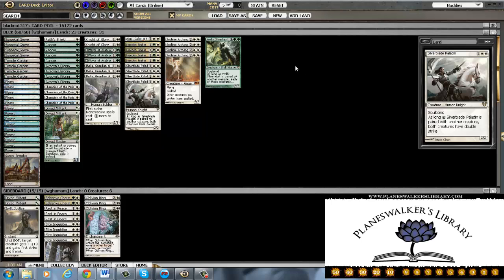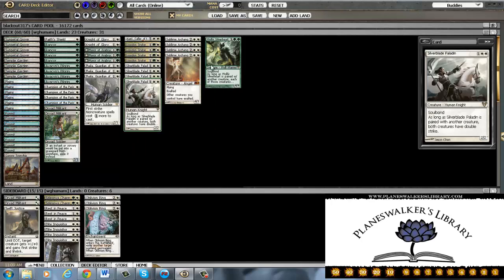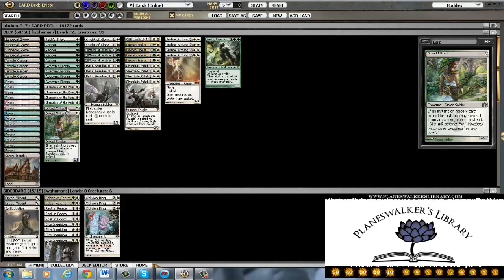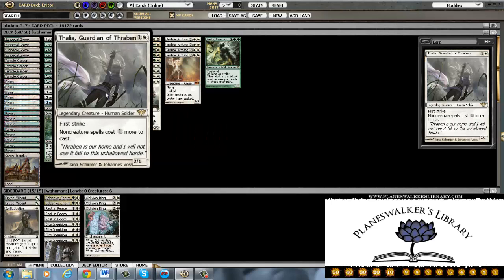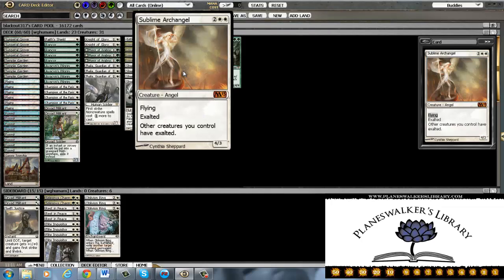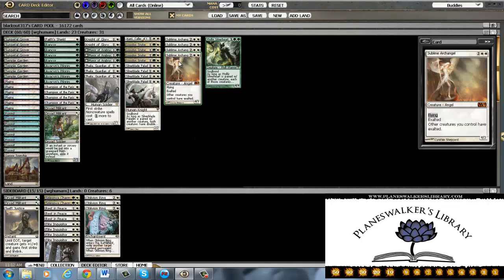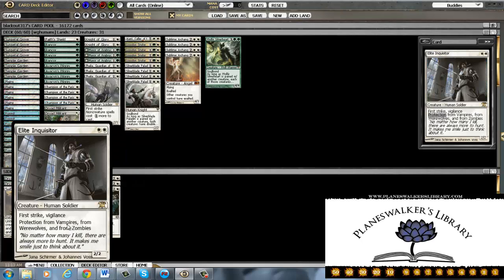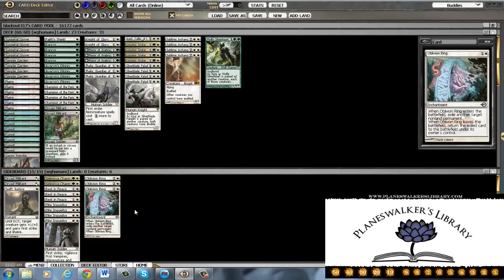Standard Deck Tech- Green White Humans mtgo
theMTGnoob plays some standard with the 4th place SCG St. Louis Green White Humans list.  This is the deck tech.